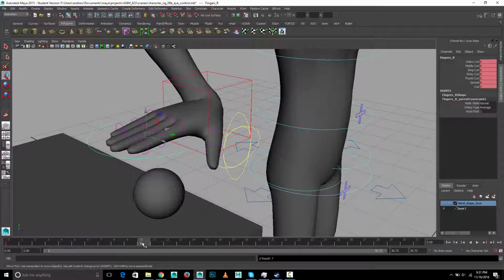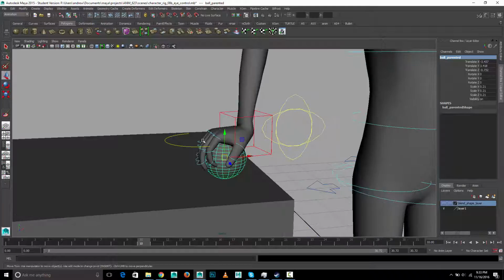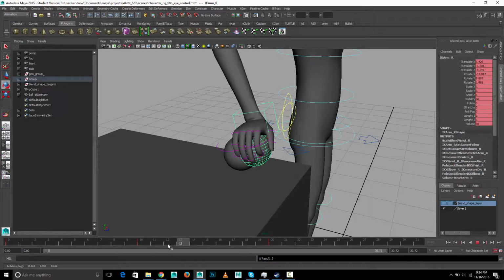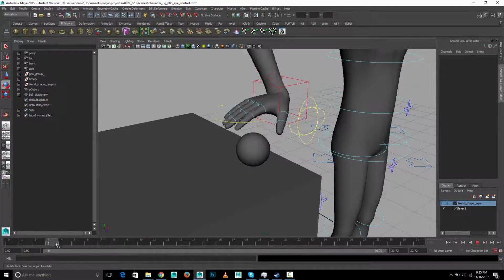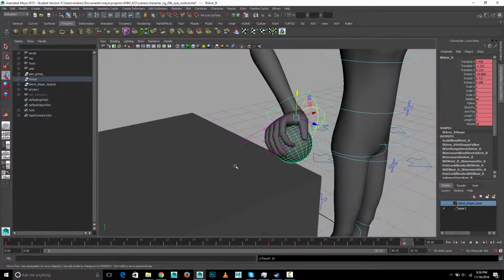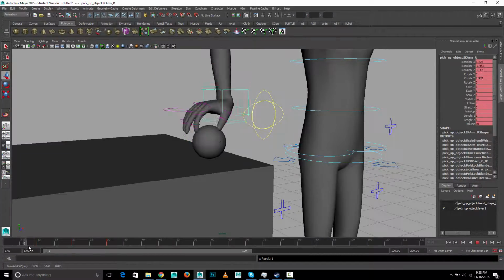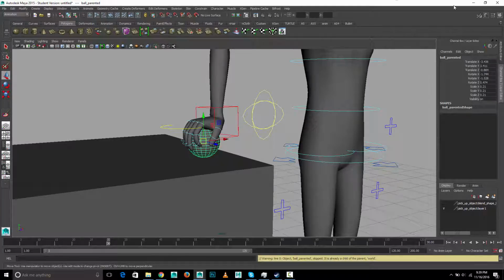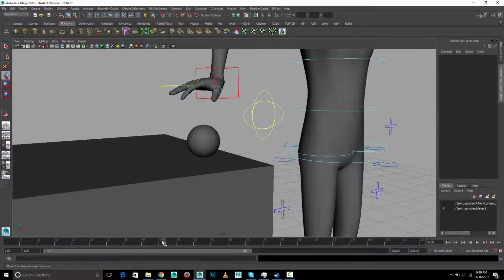picking up setting down object visibility technique